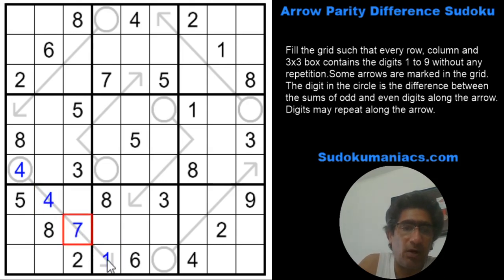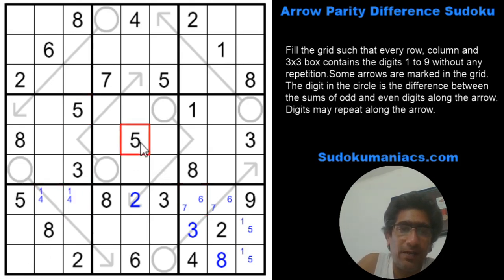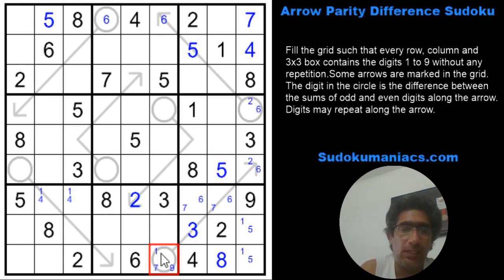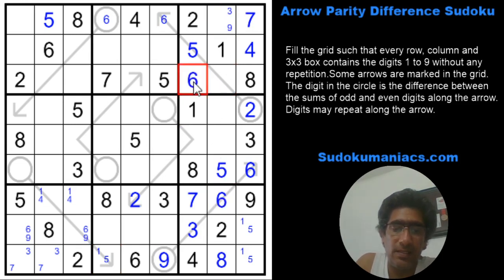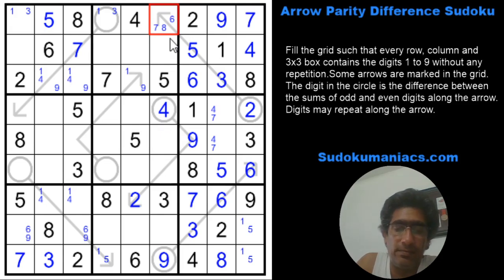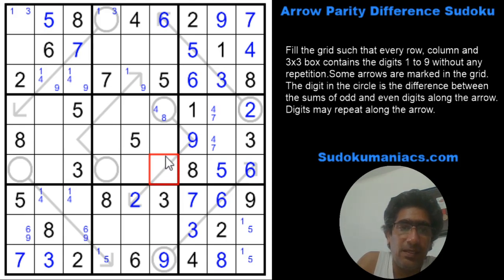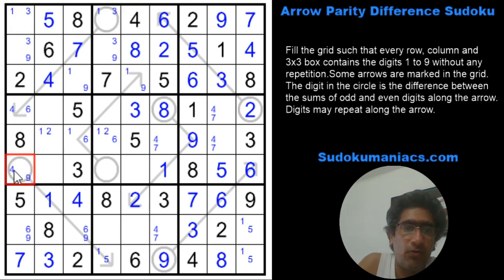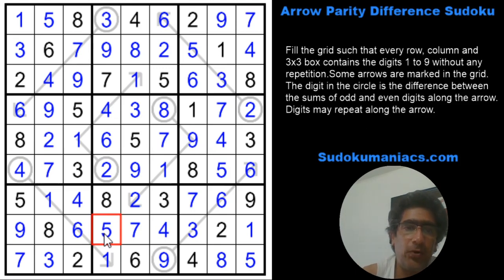Arrow Parity Difference Sudoku: How to solve this tricky new variant.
Now I have moved into the role of a mentor where I teach sudoku to school children. I hope to spread the knowledge and awareness of sudoku and draw people to this amazing brain game.

This is an Arrow Parity Difference Sudoku set by me.